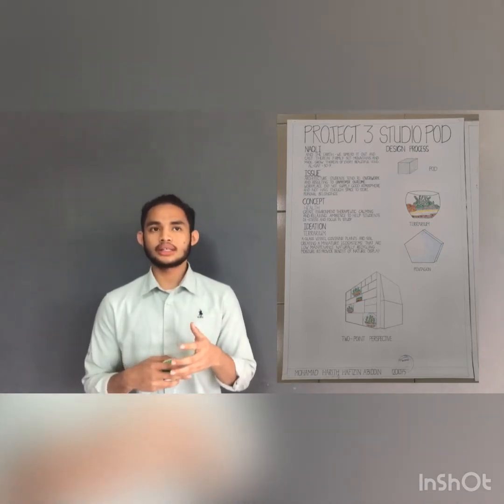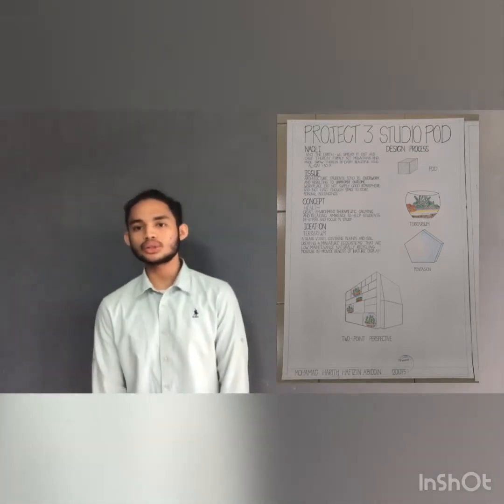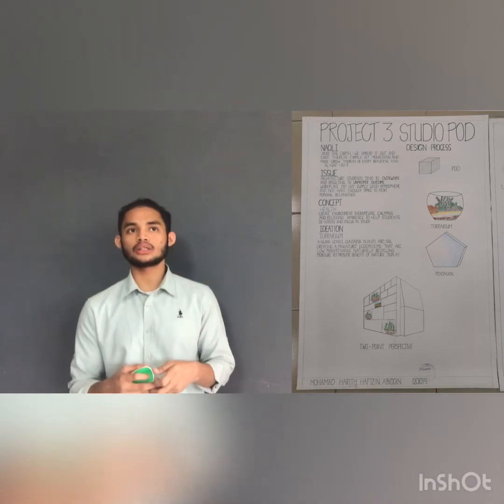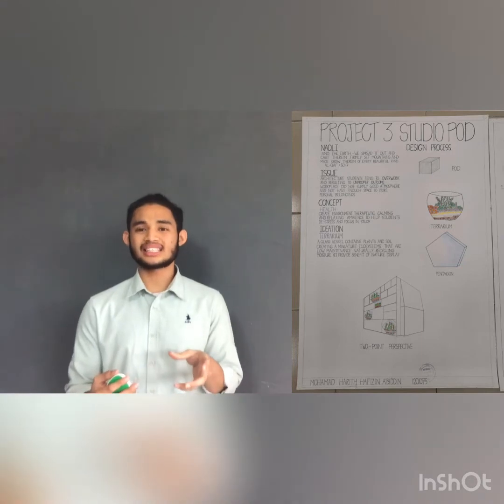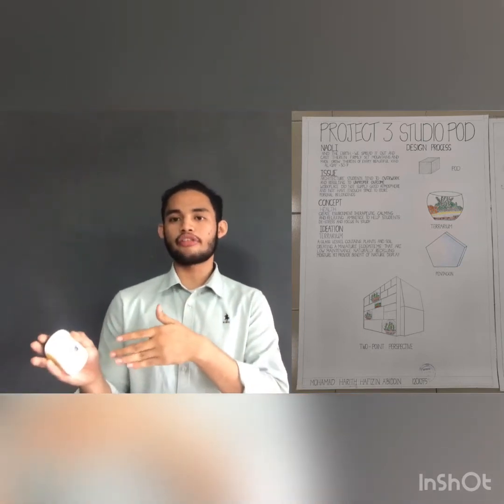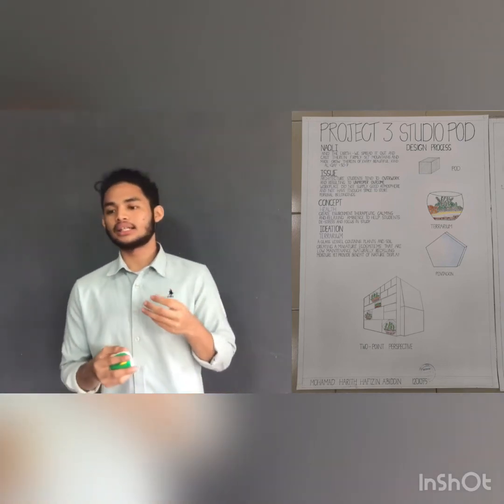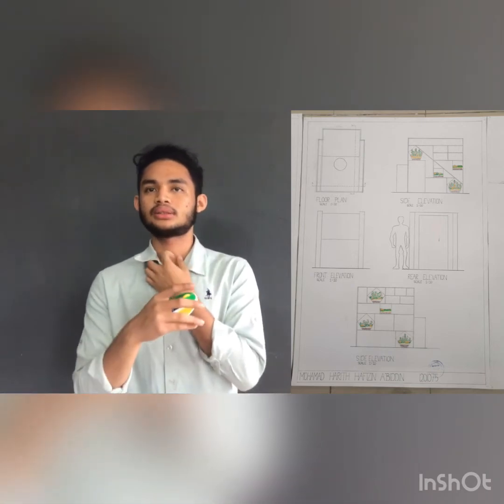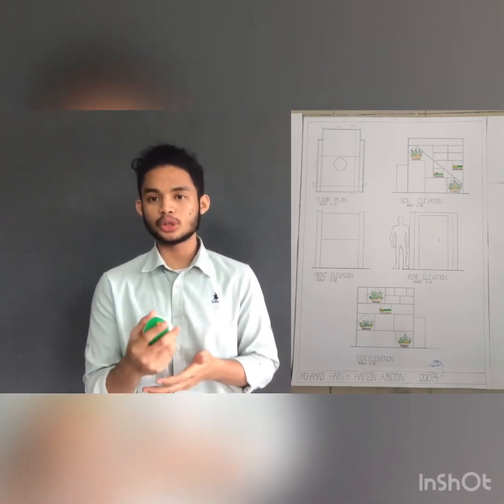ZAC1202 | ARCHI COMM | ASSIGNMENT 1 | HARITH | 1201075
MOHAMAD HARITH HAFIZIN BIN A’BIDDIN
1201075